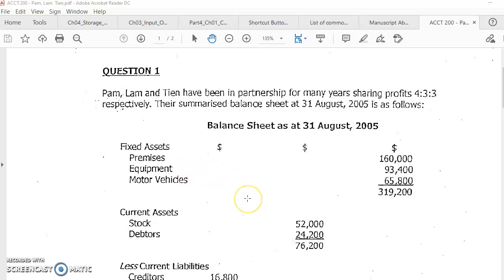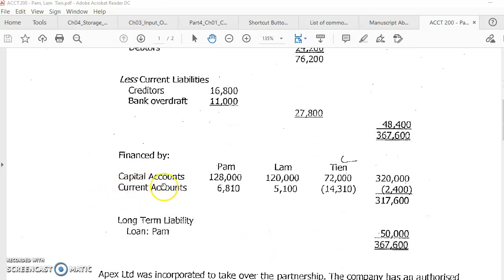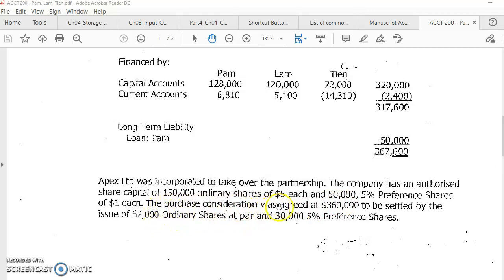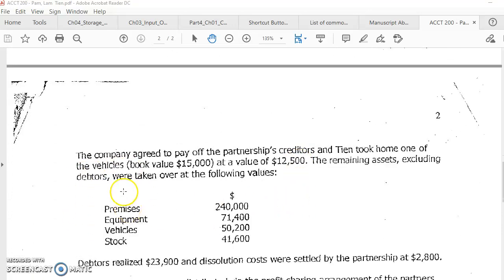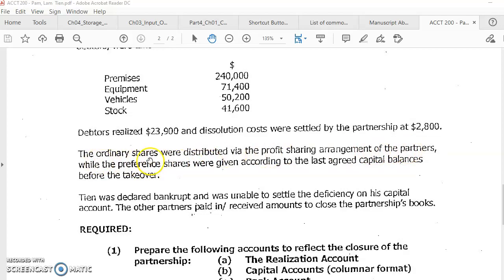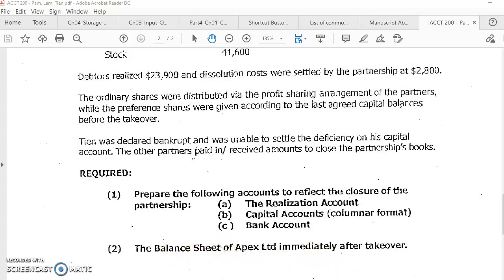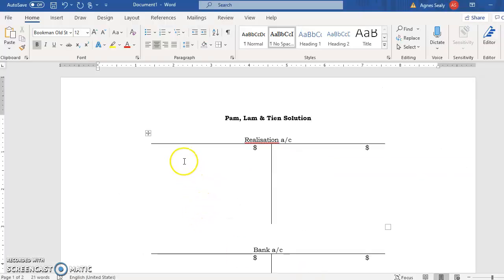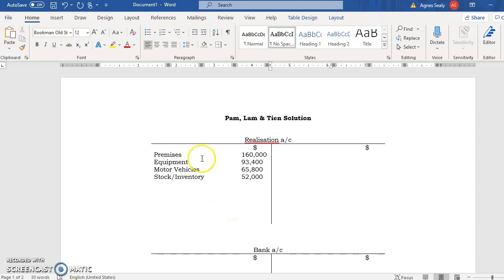Pam, Lam and Tien Intro